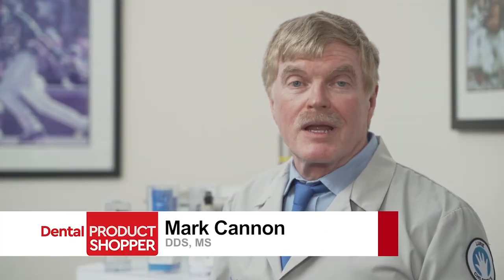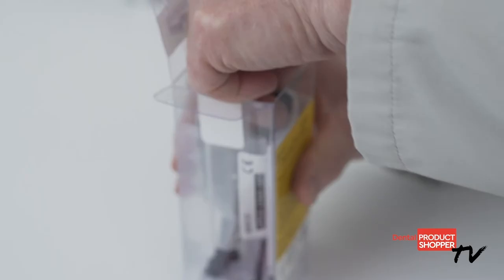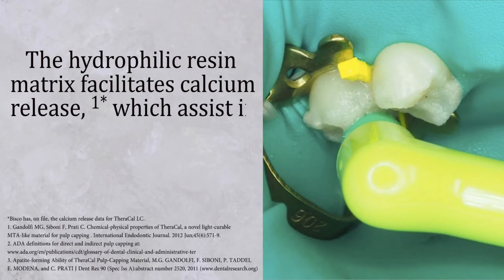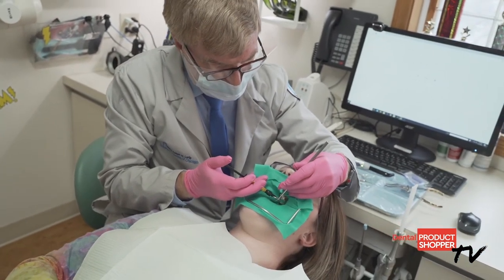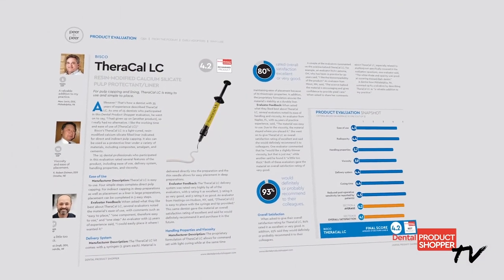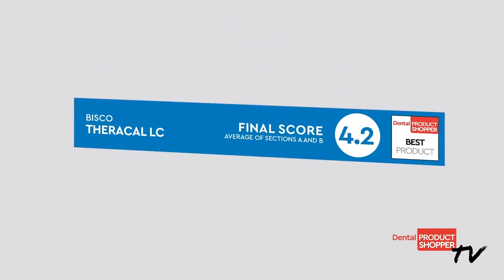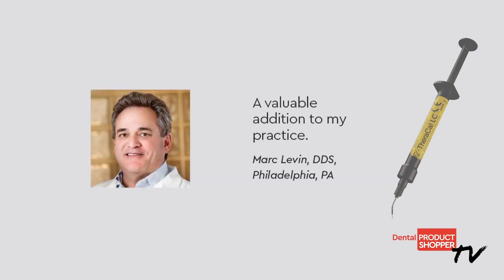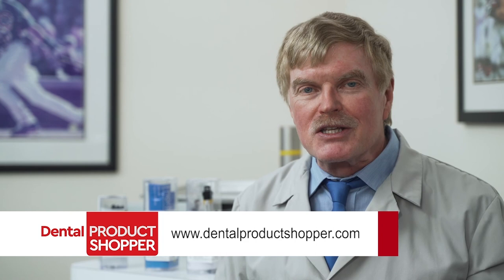TheraCal LC Evaluation with Dr. Mark Cannon | Dental Product Shopper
Dr. Mark Cannon and DPS TV give the latest TheraCal LC evaluation. TheraCal LC is a light-cured resin modified calcium silicate ideal for direct and indirect pulp capping and as a protective liner.